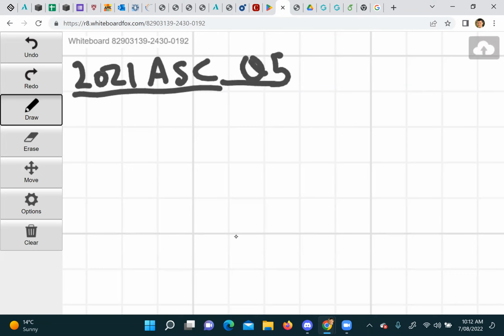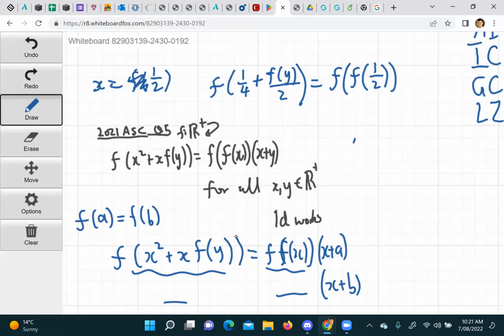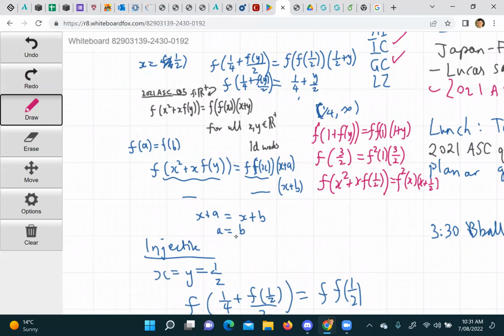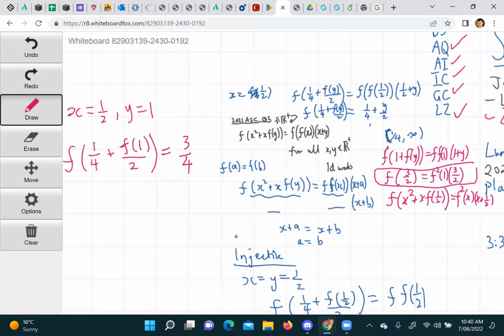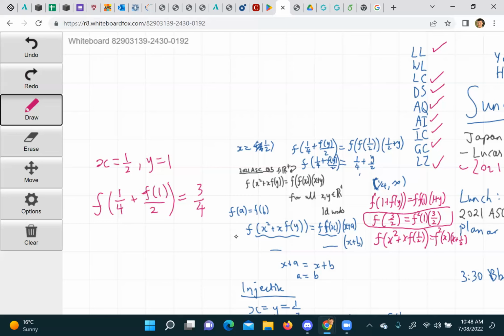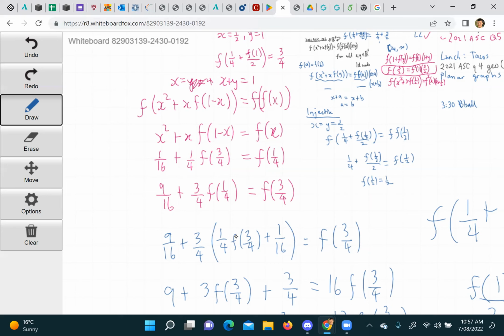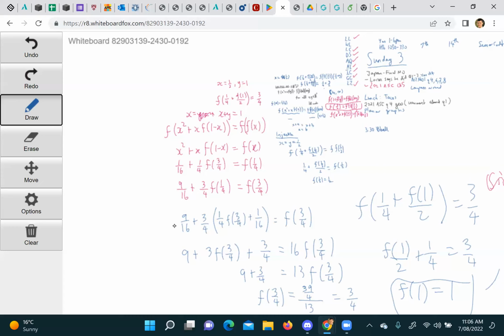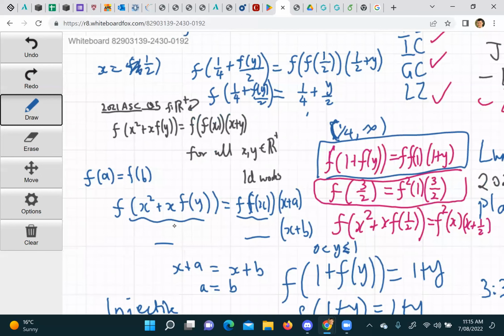LIVE SOLVE Functional Equation 2021 ASC Q5 w/ Inez and others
Australian Senior Contest 2023.ASC AMOC Senior Contest 2022 Maths Olympiad Math Olympiad .